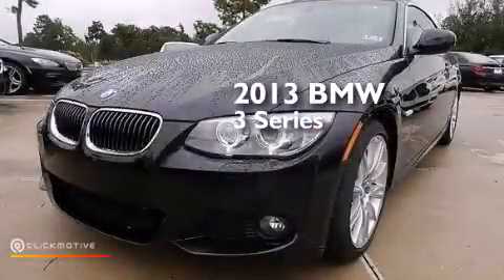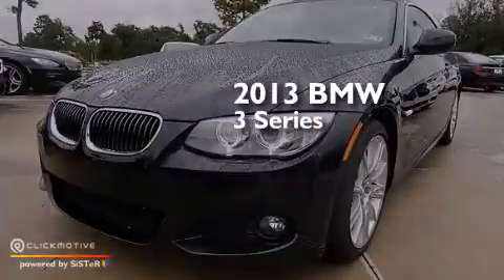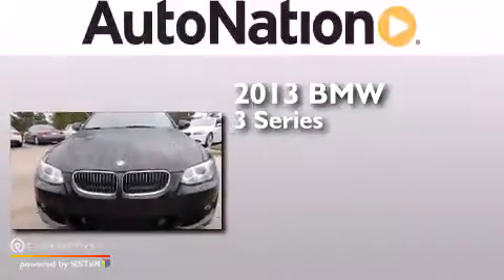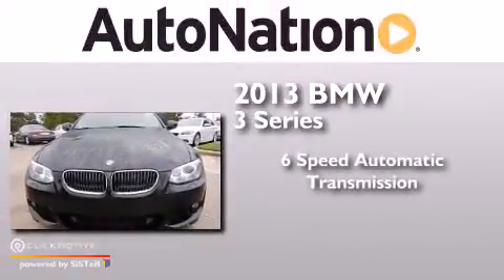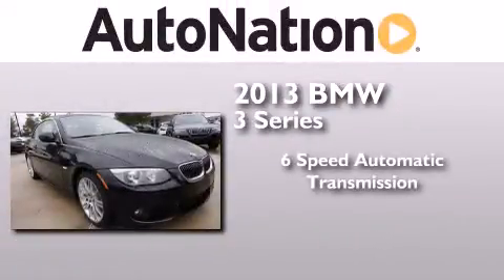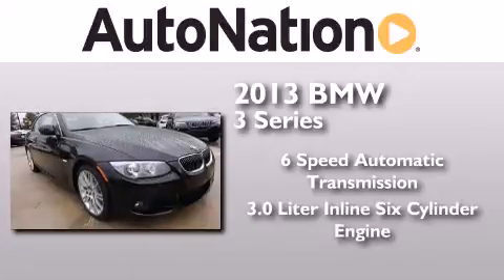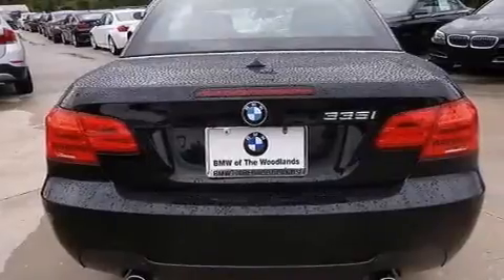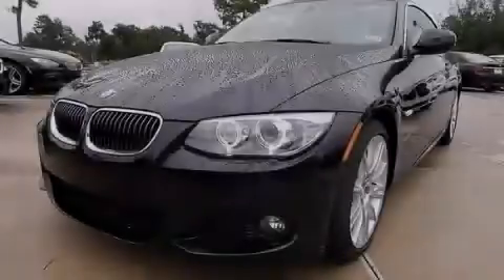2013 BMW 335i The Woodlands TX 77384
We have been honored to serve the The Woodlands TX area , we promise that your experience at our dealership will exceed your expectations ! Year : 2013 Make : BMW Model : 335i Engine : Turbocharged Gas I6 3.0L/182 Trans . : Automatic Exterior : Black Sapphire Metallic Miles : 5 Interior : Saddle Brown BMW MINI Houston Woodlands 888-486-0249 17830 Interstate 45 South The Woodlands , TX 77384